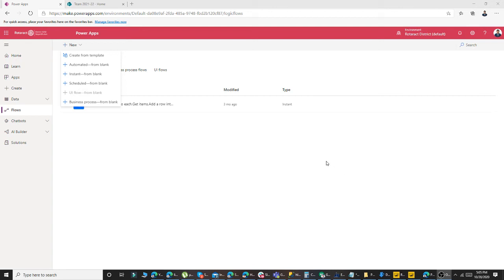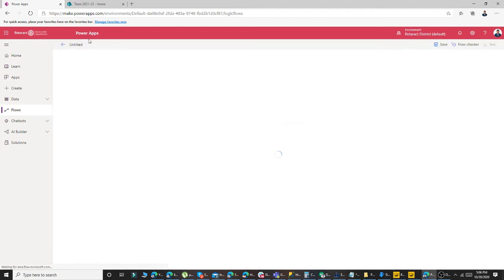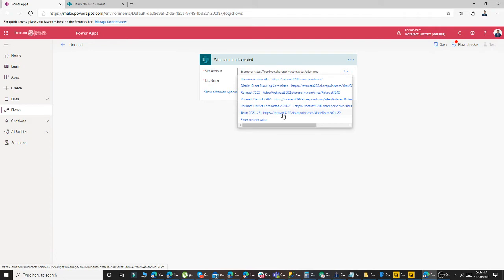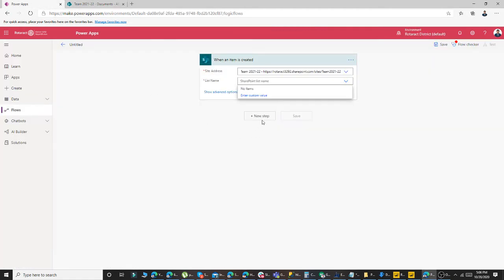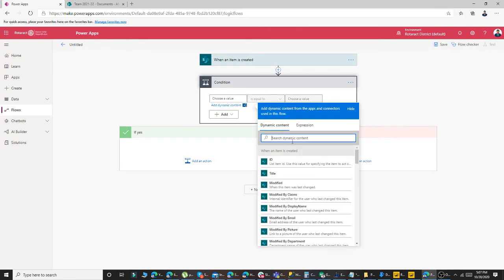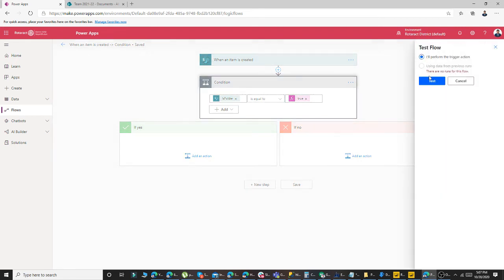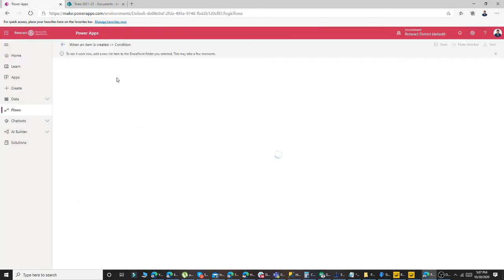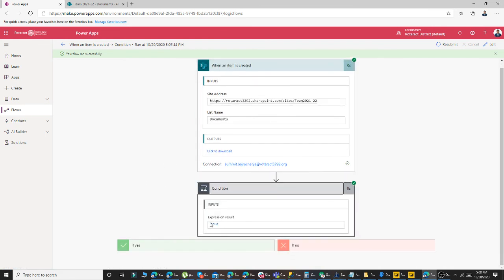How to create a Flow / PowerAutomate which is triggered when a folder is created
How to Create a custom Flow that creates a folder in a Document Library

This custom flow will use when a file is created trigger.

The '"isFolder" will be used to check the property if the item created is a folder or not

Finally, a "Condition" control will be implemented to put the action of the flows.

I will also demonstrate how to use some expressions in the flow.